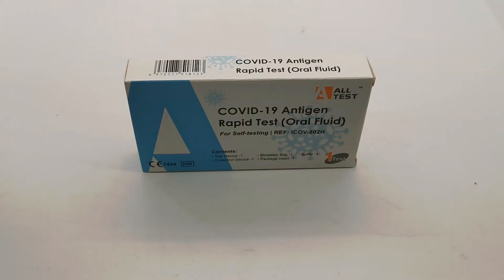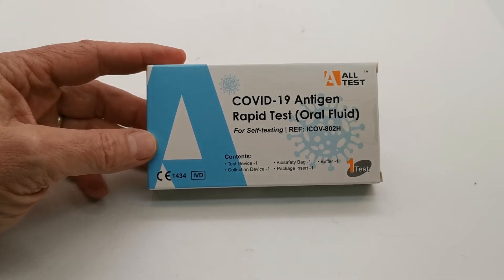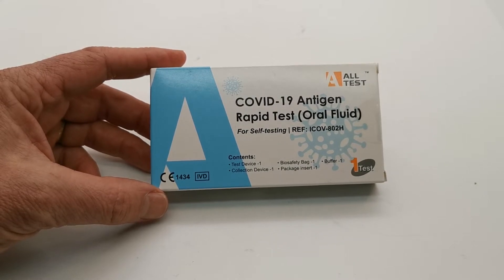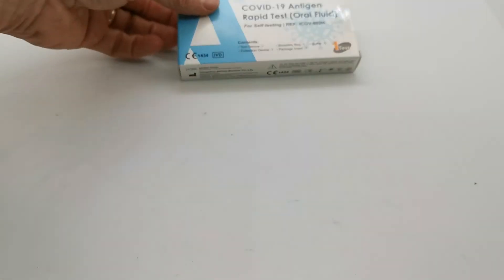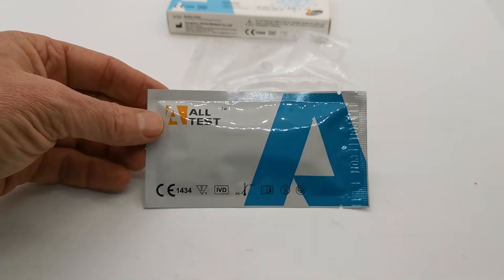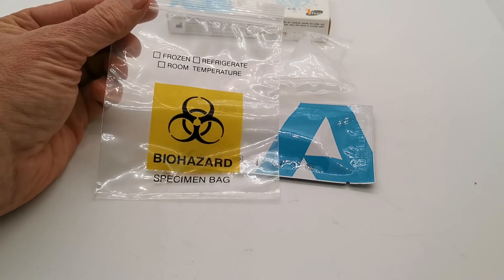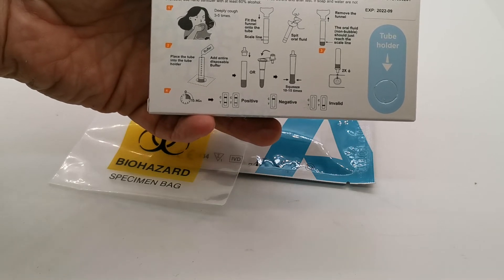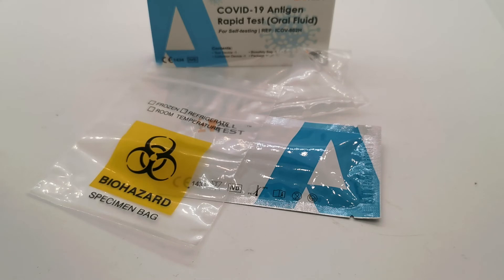The latest ALLTEST Saliva Covid-19 Self-Test kits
The ALLTEST self-test kits for oral fluid or saliva testing for Covid-19
COVID-19 antigen rapid lateral flow saliva home test kit
This is a quick and easy to perform SALIVA test for COVID-19 infection.
The COVID-19 test kit requires a small saliva sample so no more uncomfortable swabs.
Results in 15 minutes on site.
All the essential equipment for performing the Covid-19 test is provided, along with detailed instructions.
The COVID-19 test is CE 1434 certified and registered with the UK regulator the MHRA for home or self-testing as a rapid lateral flow test for COVID-19 infection.
Customers who obtain a positive result on the home testing should seek confirmation using a PCR test kit
Contains 1 complete single use test
Stay safe with this completely non-invasive lower SALIVA rapid antigen lateral flow test kit. Find out if you currently have COVID-19 in just 15 minutes.